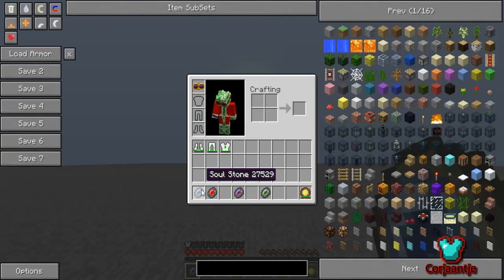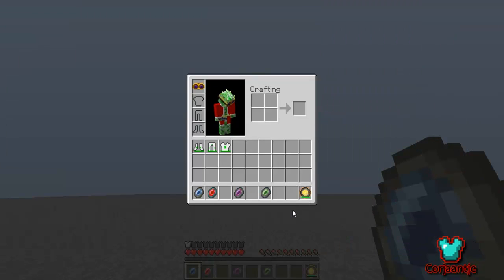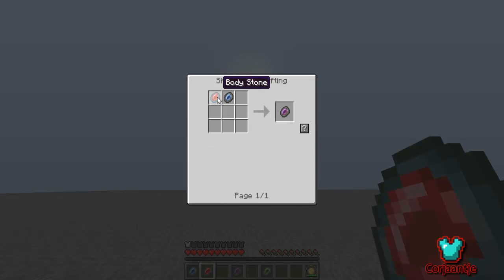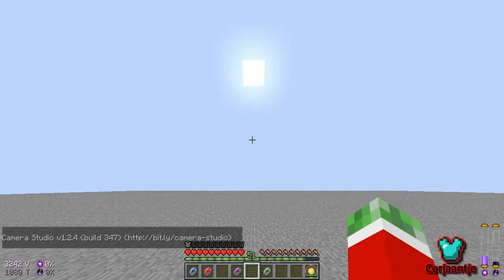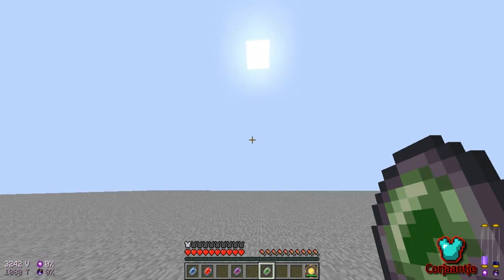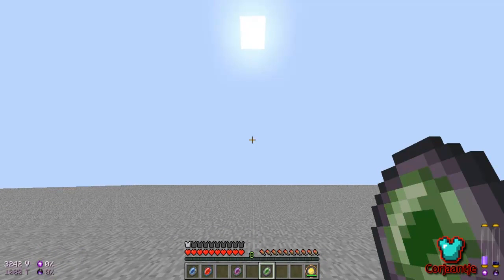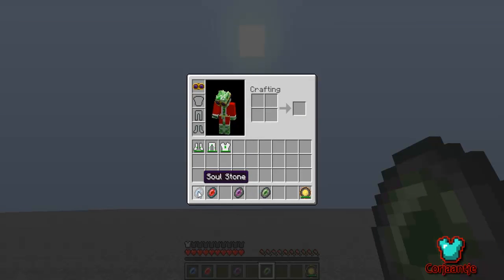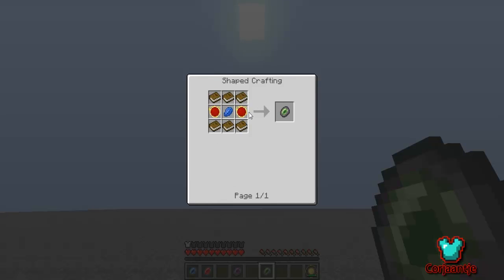Minecraft (Tutorial) Equivelent Exchange - 4 Stones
Hey guys, in this video I wanted to show you the 4 stones from the mod Equivelent Exchange :D